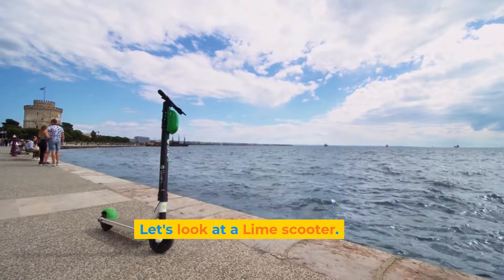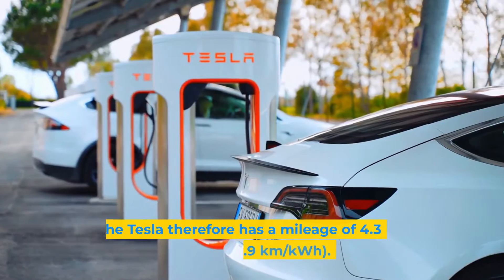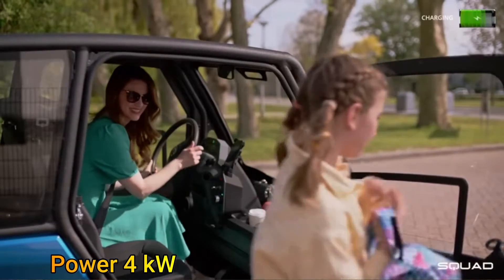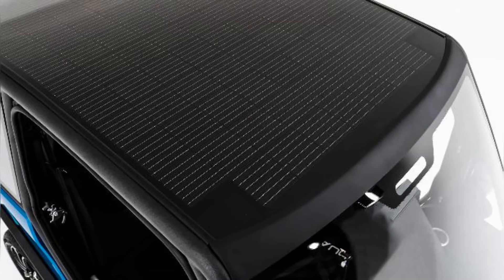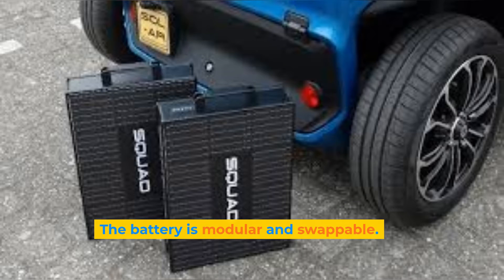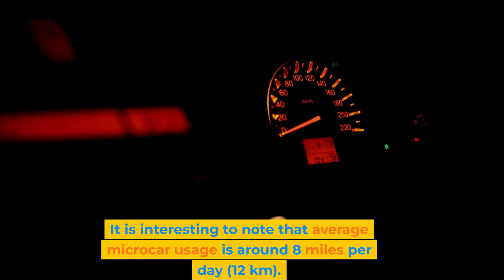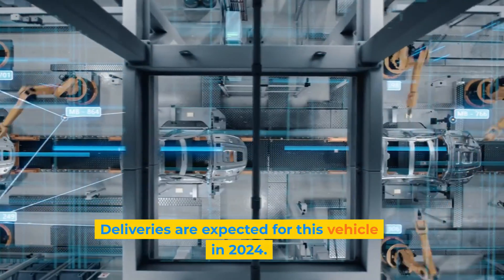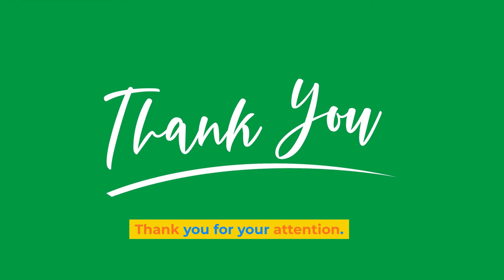Squad Solar : The Cheapest Solar Car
In this video we look at Squad Solar and its features. It is the lowest cost solar car with price of just 6250 euros.